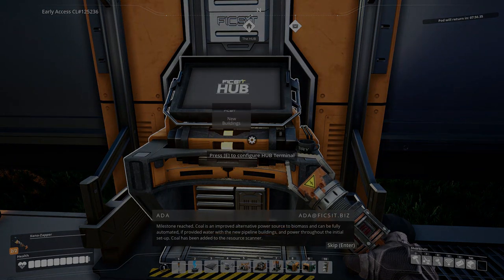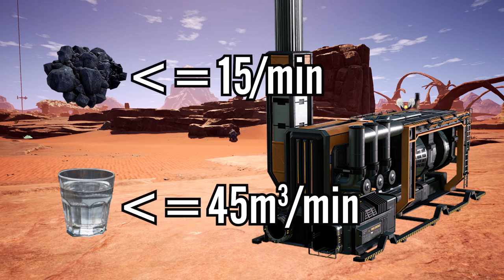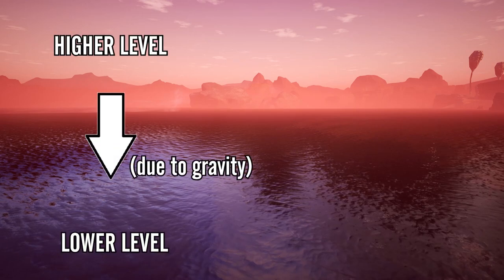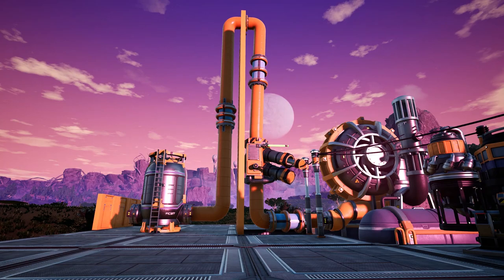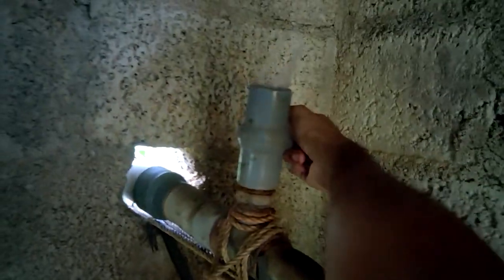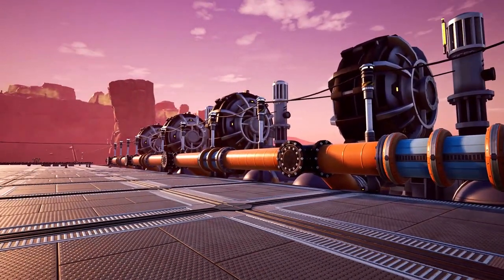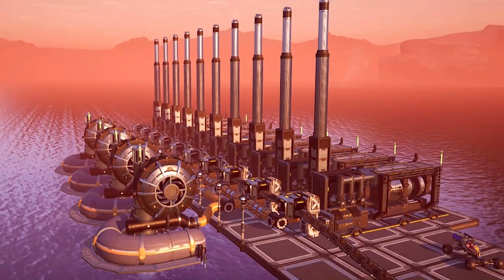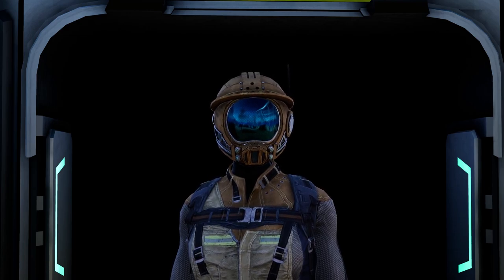The FASTEST guide to Coal Generators in Satisfactory (with Real World examples!)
Ppl like quick videos I've realised.